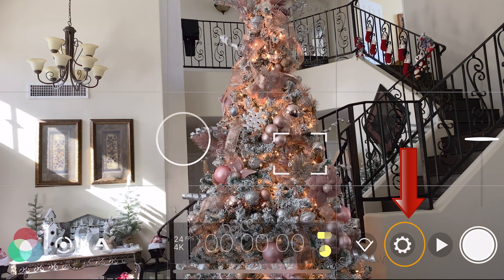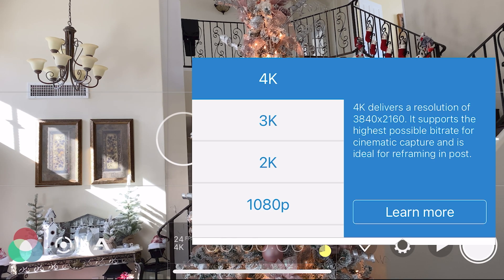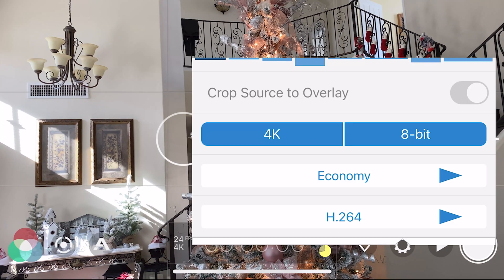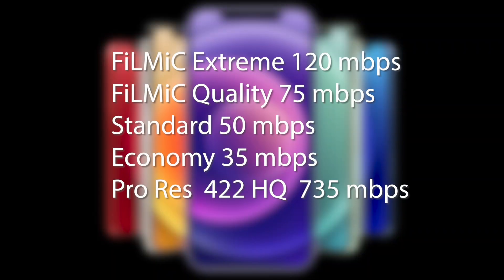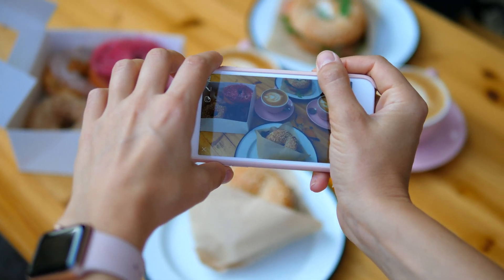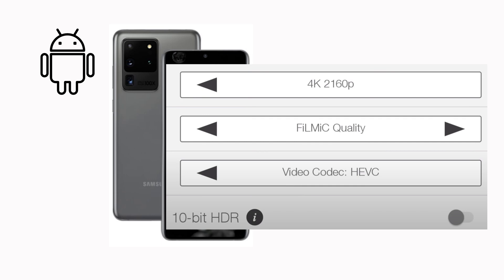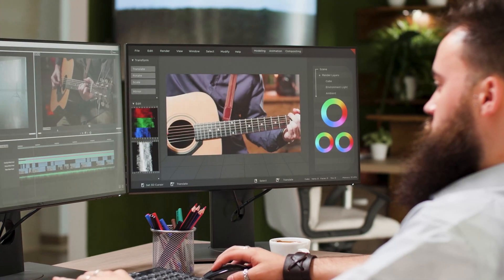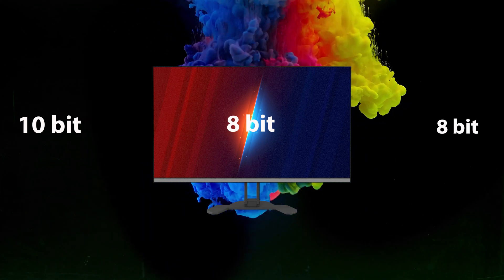What is a codec and bit rate in video | Filmic Pro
This video is taken from our 5 Hours course on mobile filmmaking using Filmic Pro

This video explains how Filmic Pro looks at Codecs and bit rates .
What is a codec?
What is a bite rate?